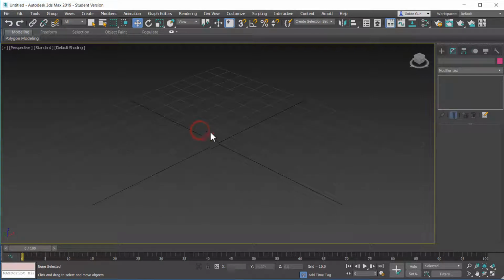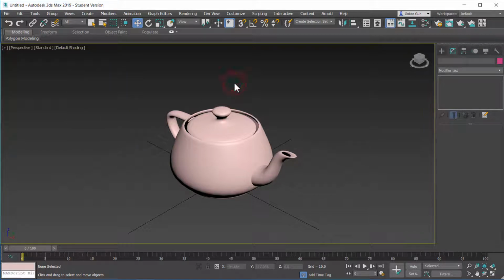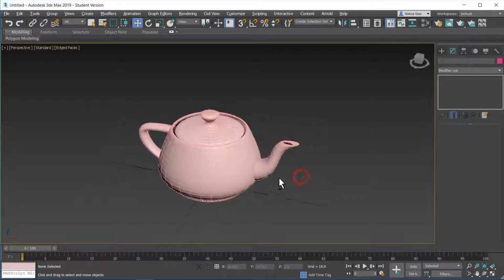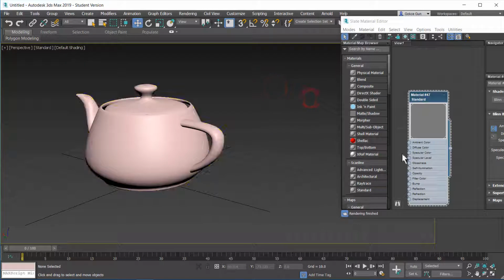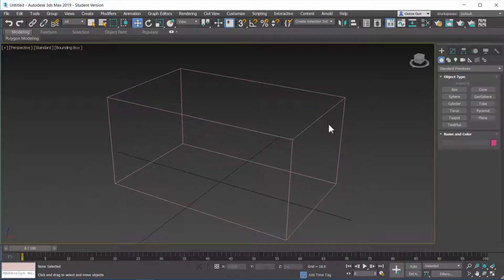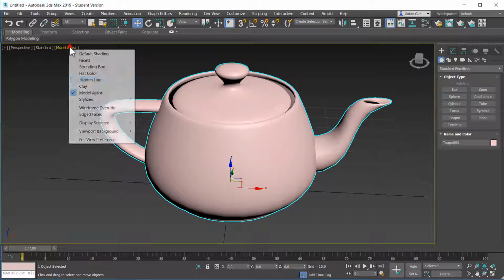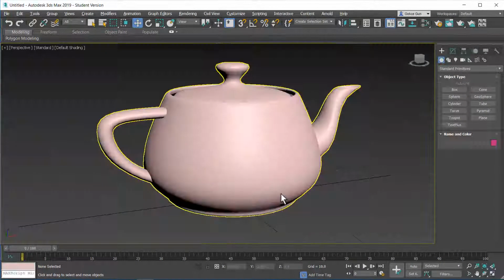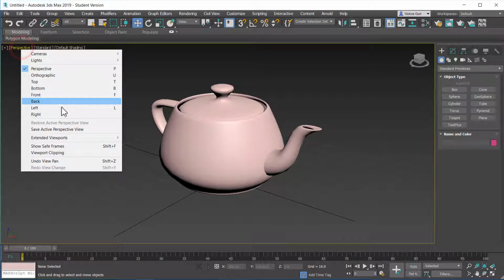Controlling the Viewport | 3ds Max Tutorial #3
Welcome to a new 3ds Max Beginner Tutorial by CGCave. In this video we are learning how to control the visual styles and preset POV's like top view, front view etc.. Have fun.